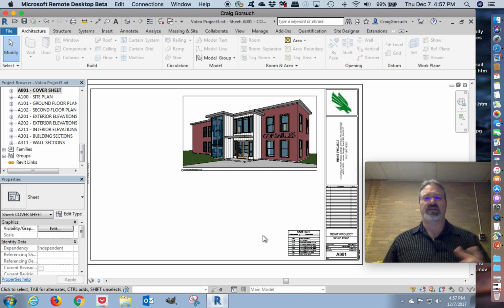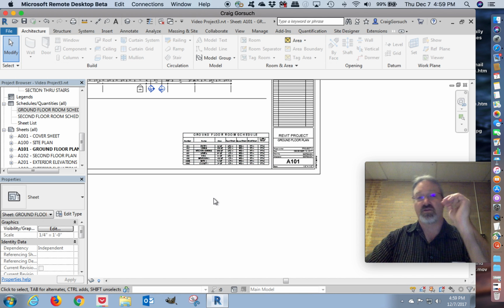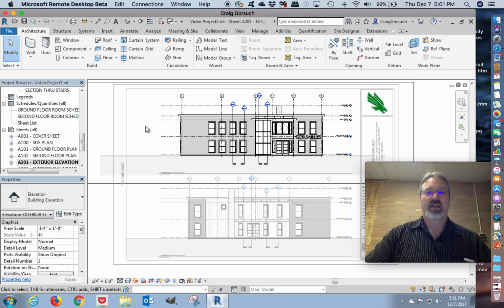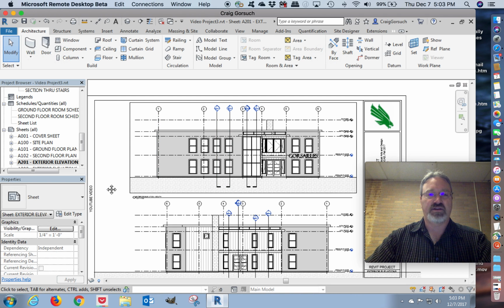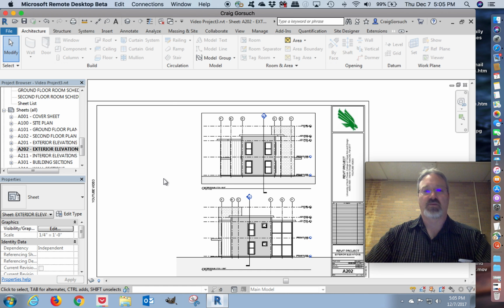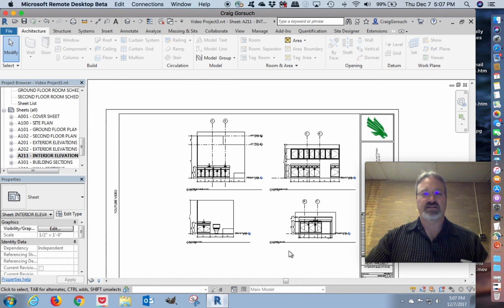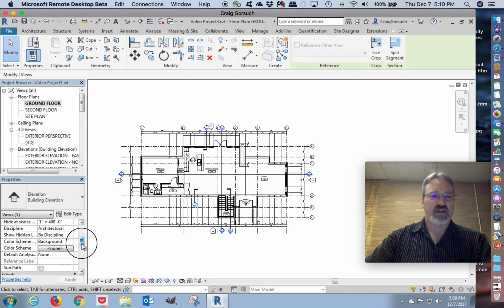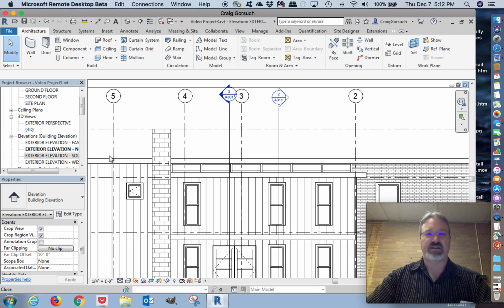18 7 Sheet by Sheet Review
Sheet by sheet review before we finish up the project on Tuesday